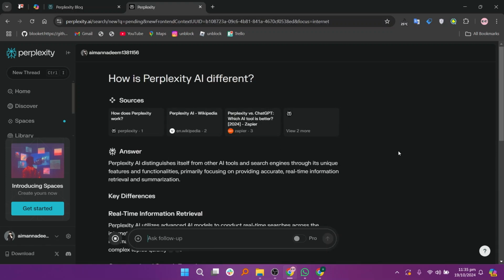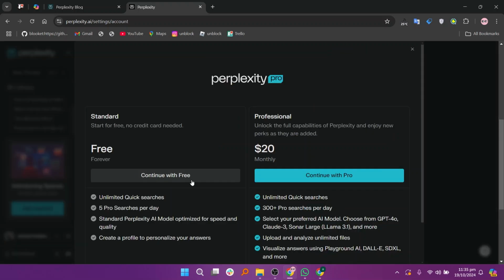WHAT IS PERPLEXITY AI & HOW CAN I MAKE USE OF IT (EASY GUIDE) [2024]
🌟 What is Perplexity AI and How to Use It – Complete Beginner's Guide | [2024] 🤖

Curious about Perplexity AI and how it can transform the way you handle data and generate content? In this easy guide, we'll explain what Perplexity AI is, how it works, and how you can make the most of it. Perfect for beginners and experts alike, this tutorial will help you understand the potential of Perplexity AI and how to use it for your needs, whether it's data analysis, content generation, or beyond!

✨ What You’ll Learn in This Video:
✅ What is Perplexity AI and its core features
✅ How Perplexity AI works and its benefits
✅ Step-by-step instructions on using Perplexity AI
✅ Tips for getting the best results with Perplexity AI
✅ How to integrate Perplexity AI with other tools

🔍 Why Use Perplexity AI?
Perplexity AI is a powerful AI-driven tool designed to simplify complex data analysis and enhance AI-generated content. This guide breaks down how to use this tool effectively, so you can save time and get precise results. It’s a must-have for those looking to leverage AI in their daily workflows!

👍 If this guide helped you, don’t forget to:
✔️ Comment if you have any questions or want to share your experience